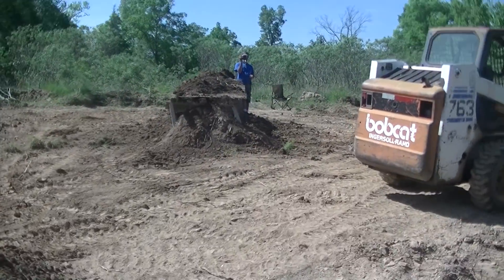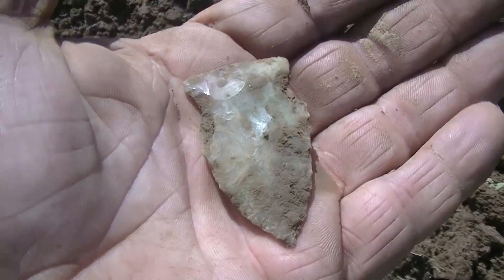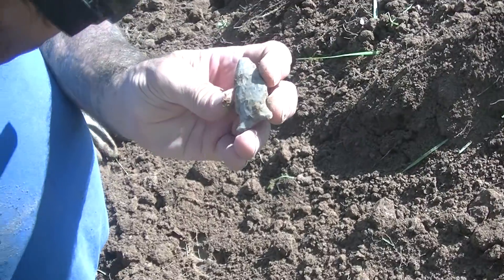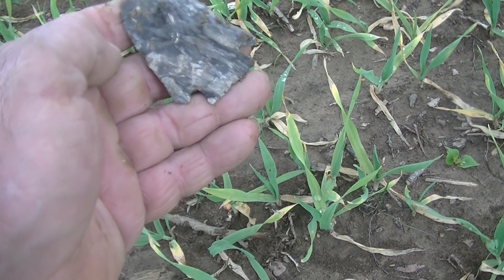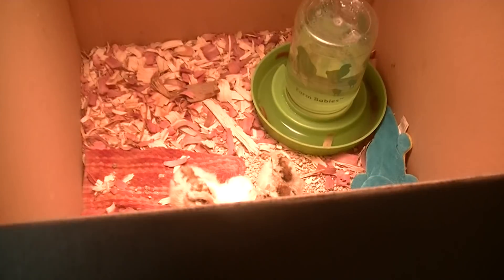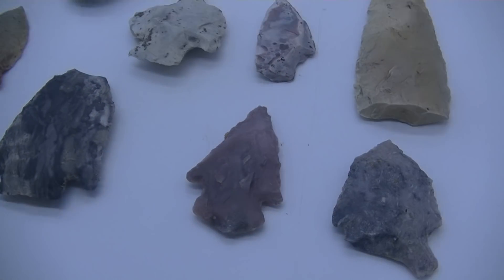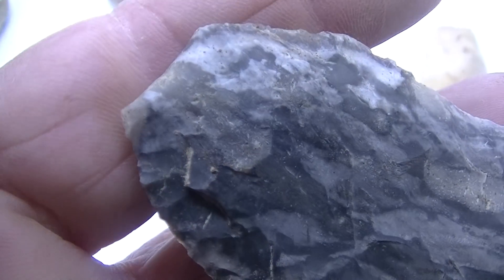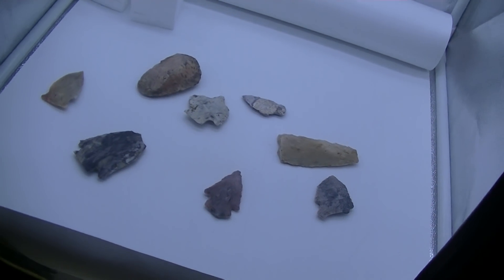missouri arrowheads 5 19 19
ta few hunts and some colorful points and some that broke my heart -a little!!!